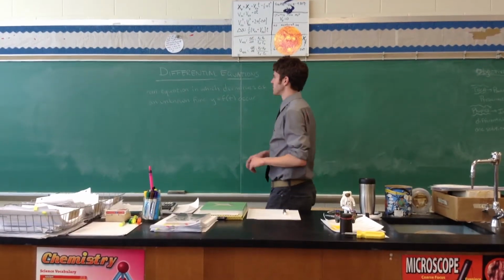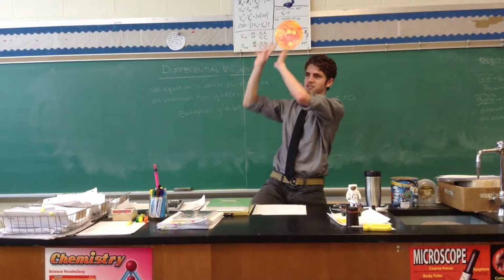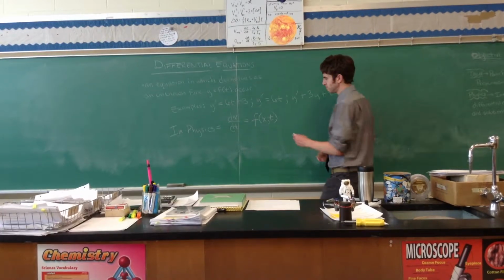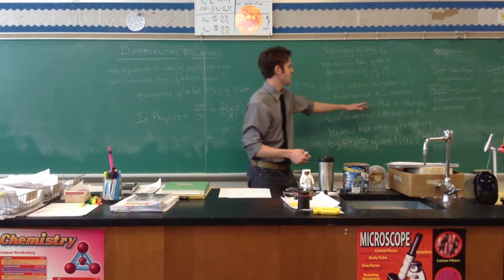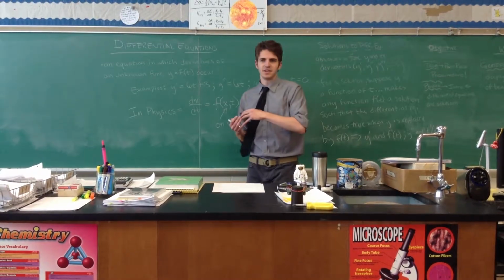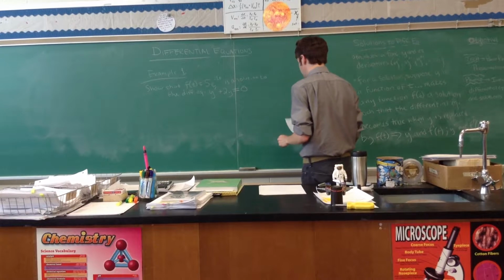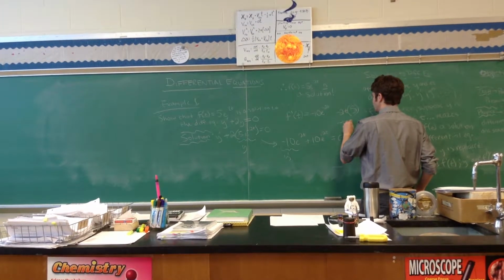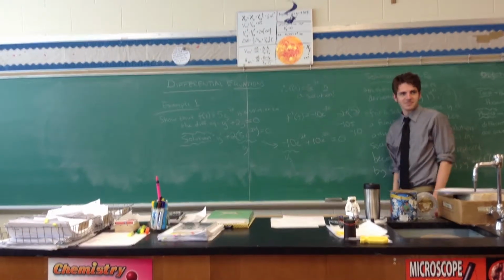Physics-Differential Equations and Angular Velocity of a Person on Earth/Lecture 4/9/14 PART 1